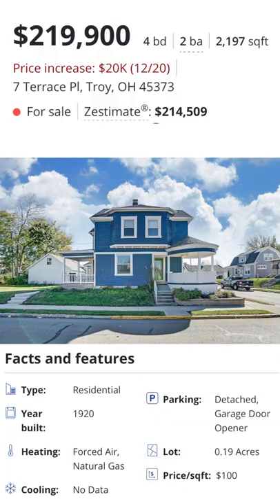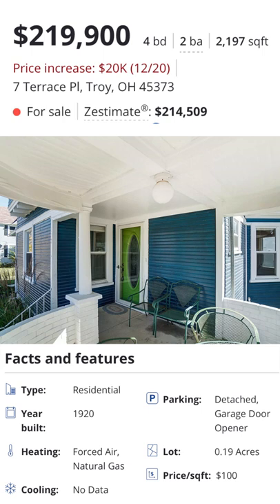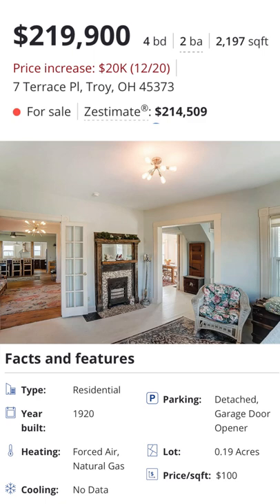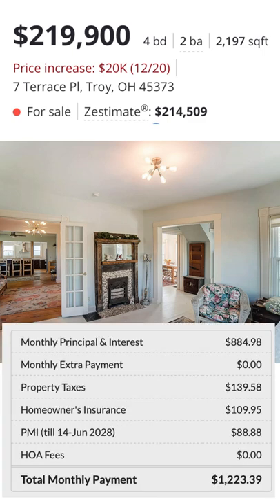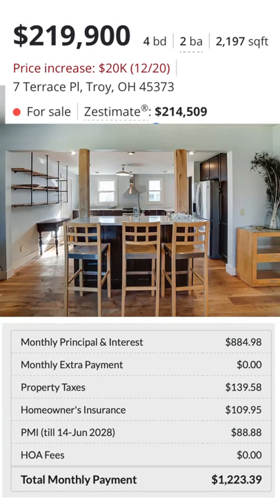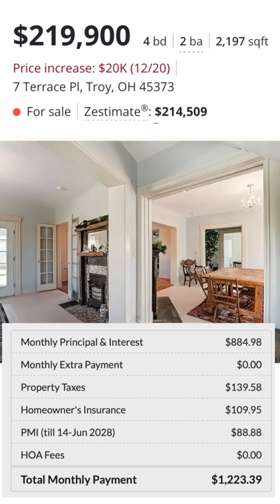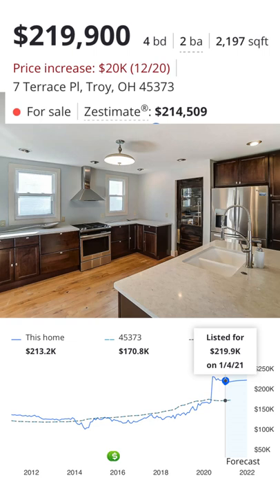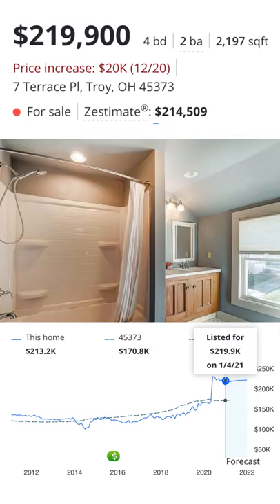Here's What $1,200/mo Looks Like In Ohio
Here's what a $1,200 all-inclusive mortgage payment on a home looks like in Ohio!

Listed by Pam Bornhorst - Keller Williams Home Town Realty

LEGAL:
*Advertisement from Credible Operations, Inc. NMLS 1681276, not available in all states. for important information about Credible’s licenses.
Credible pays Win The House You Love an advertising fee when you submit a pre-qualification request.
Kyle Seagraves
NMLS# 1701021
Motto Mortgage Alliance
8900 N. Dixie Dr.